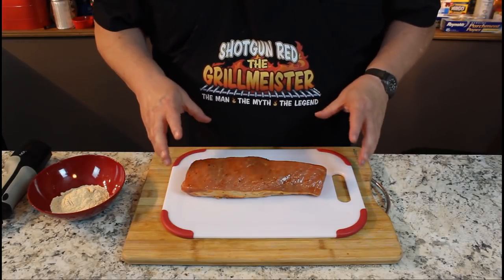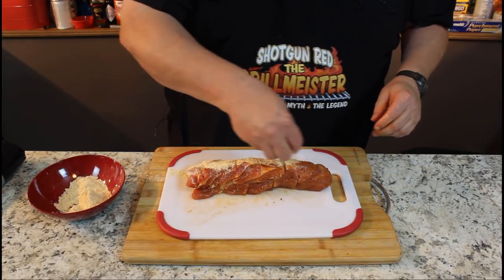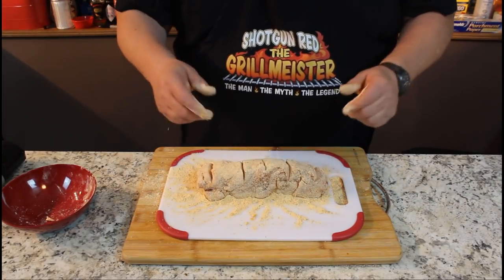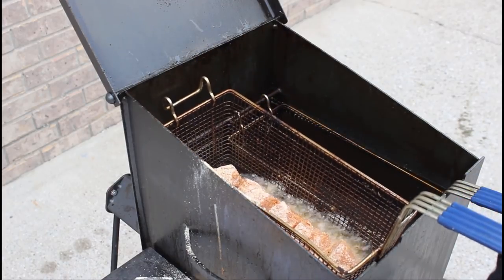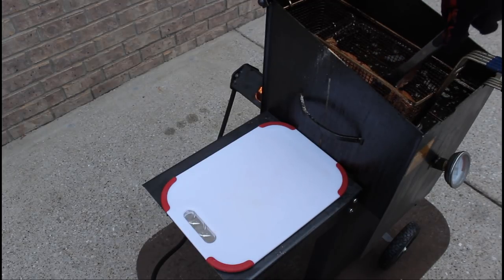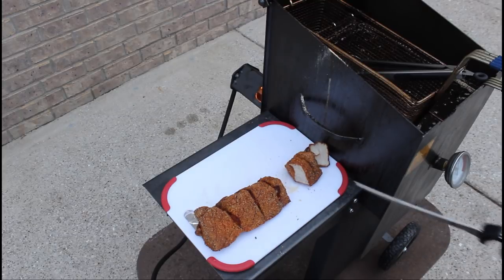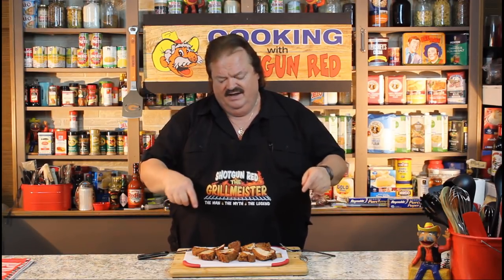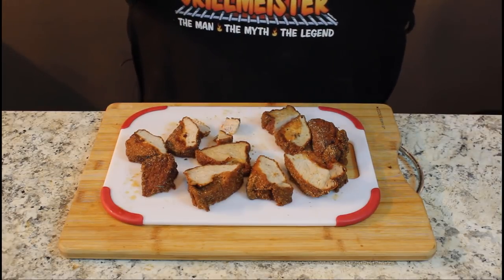Deep-Fried Pork Tenderloin! (Moist in the Middle - Crunchy on the Outside)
If you're looking for a delicious dish to share at your next party, then look no further than this deep-fried pork tenderloin! It's moist in the middle and crunchy on the outside, making it a perfect dish to enjoy for any occasion.
⬇️⬇️⬇️ Recipe Below ⬇️⬇️⬇️

🔥🔴 Get our NEW COOKBOOKS📚🔥
The Best of Cooking with Shotgun Red Cookbooks Volume 1 & 2 NOW Available!

Recipe: Start out with a 1.5 to 2 lb. pork tenderloin.

Slice it half way through every 2 inches, then turn it over and
slice it half way though in between the opposite cuts.

Cover it all over with your favorite fish breading or pork breading.
Deep-Fry it at 350 degrees for 5 minutes per pound. Let rest 10 min.

Slice it in 1 inch thick discs!  Enjoy!